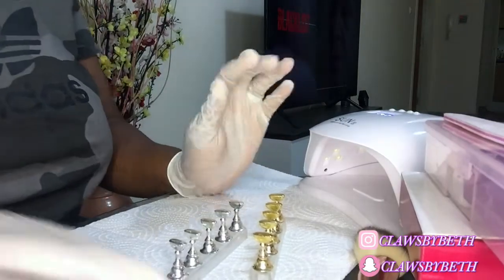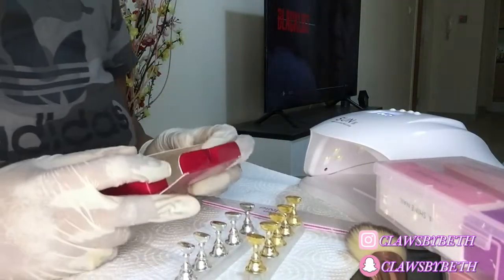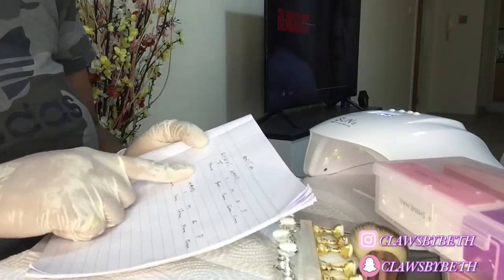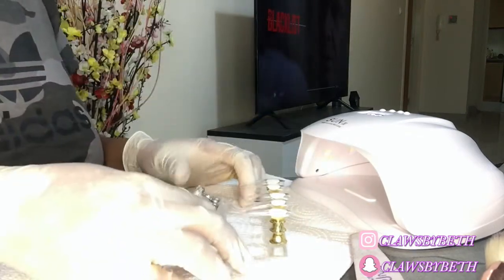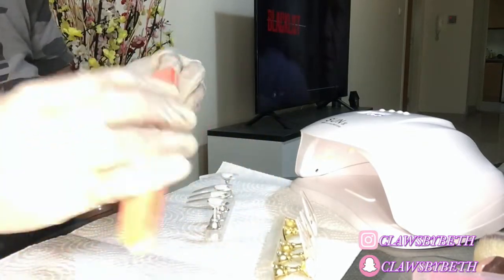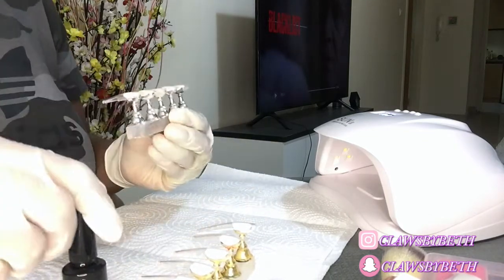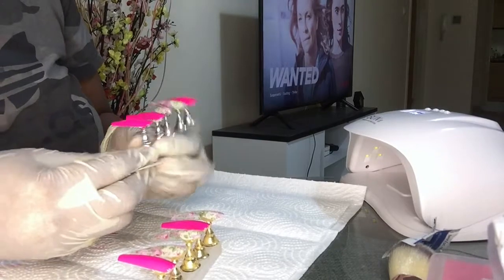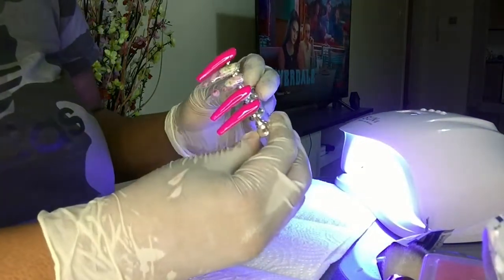how I make press on nails to sell | pink floral set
HEY, wassup empire beauty gang, I am back with another video for you guys, this is a press on nail design for a client and I am so happy to recreate this design, I got this design from popoff nails on instagram so y'all can check her out. XOXO

.STALK ME.